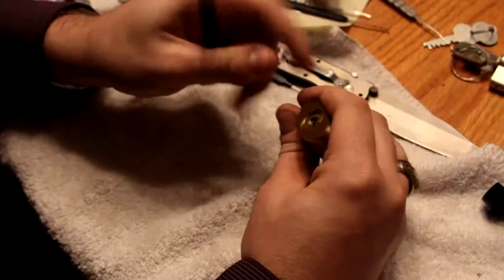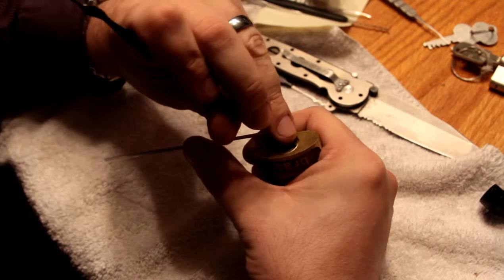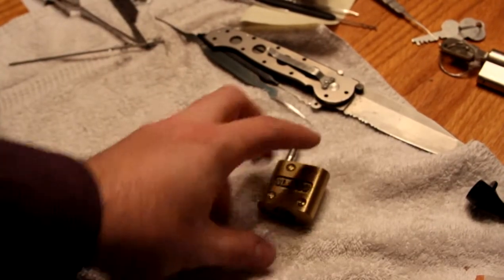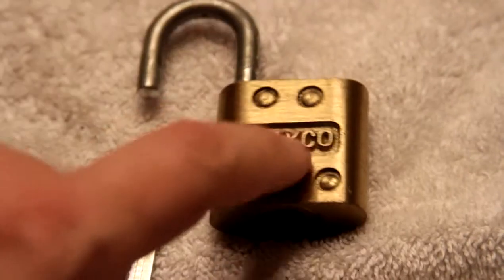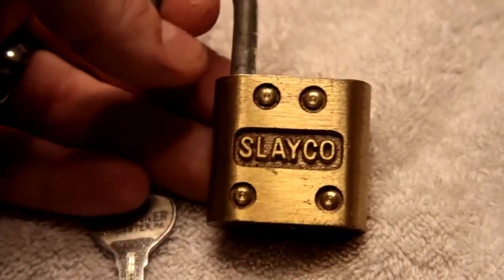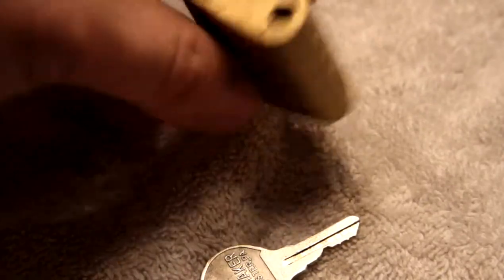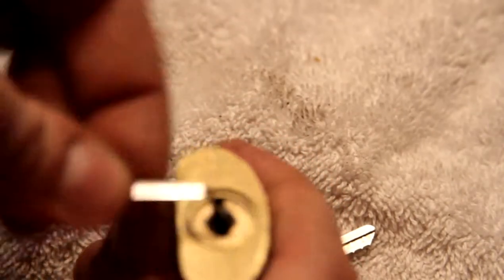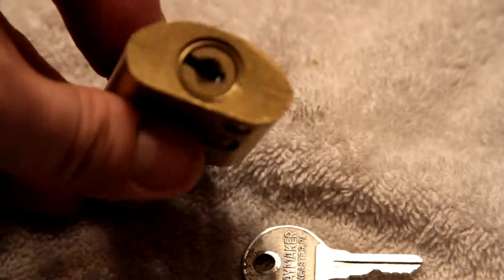(067) Slaymaker Soapbar Padlocks